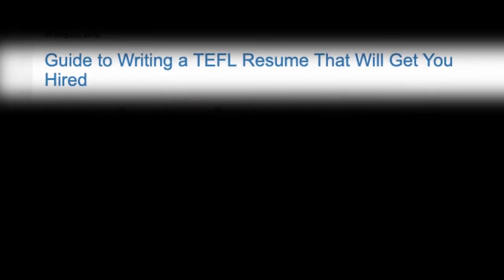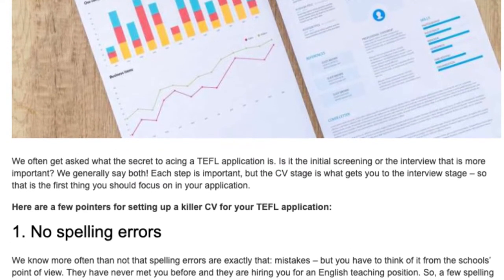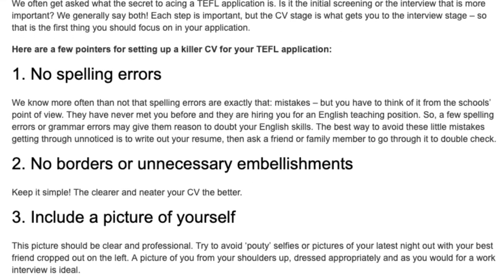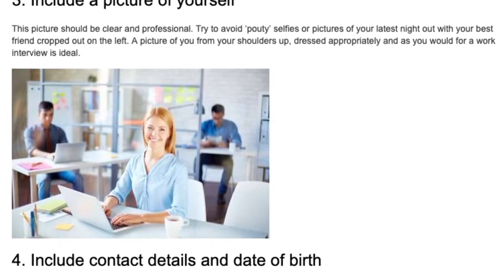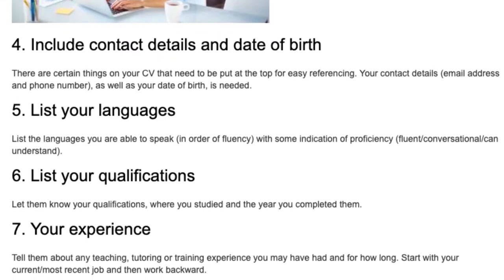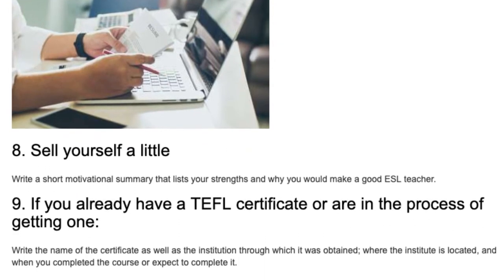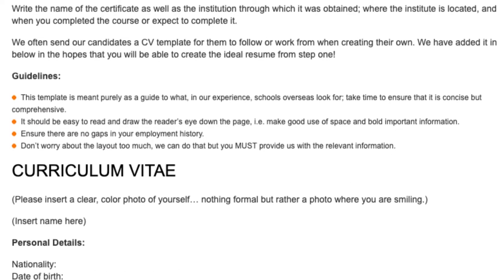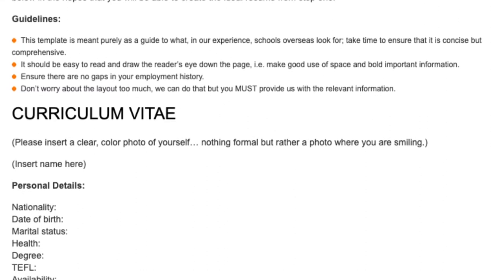Guide to Writing a TEFL Resume That Will Get You Hired | ITTT TEFL BLOG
We often get asked what the secret to acing a TEFL application is. Is it the initial screening or the interview that is more important? We generally say both! Each step is important, but the CV stage is what gets you to the interview stage – so that is the first thing you should focus on in your application.